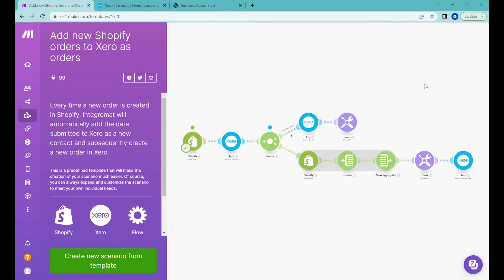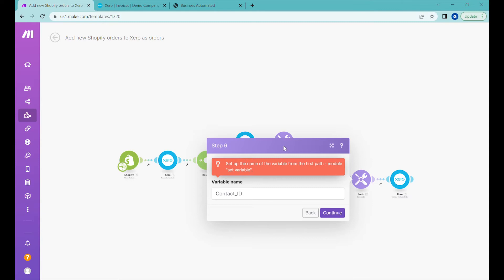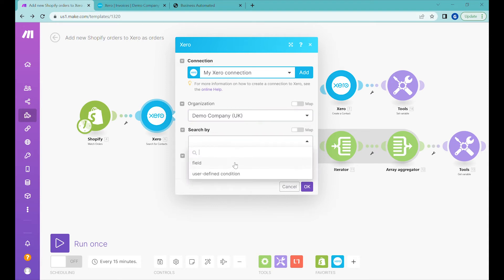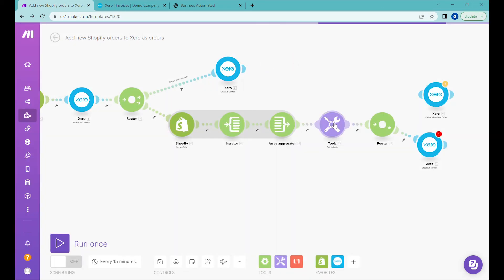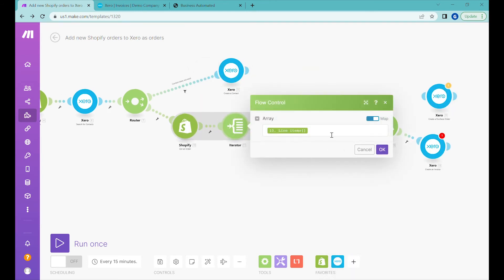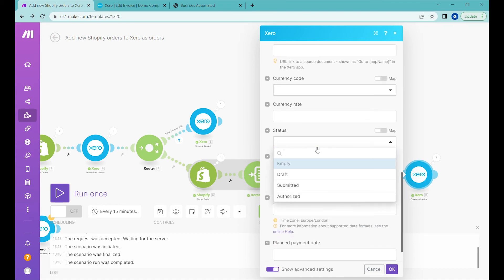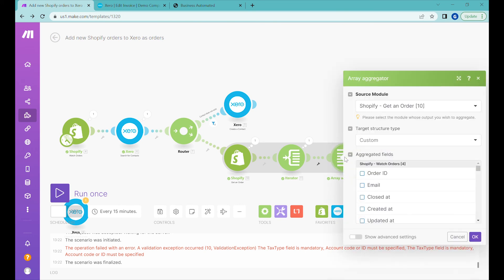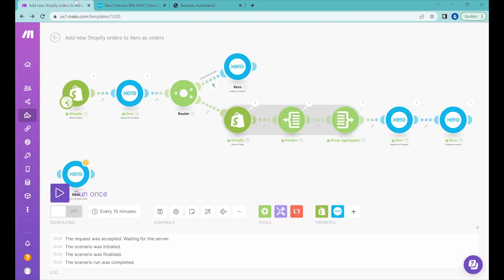Create invoices for Shopify orders in Xero with Make.com - Automatically!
Automatically create invoices for new Shopify orders in Xero using Make.com

Make / Integromat Free plan allows you to create fully functioning automation scenarios and provides monthly renewable 1000 operations credit.

Every new order in your online e-commerce store is a joyful moment. What might be less joyful is reconciling these orders with your accounting. It is crucial to have invoices for all products sold and also in some markets you might be legally obliged to send invoices to your customers.

Manually creating invoices in Xero based on your Shopify data is no fun. Luckily this is a task that can be easily automated. To achieve that we will be using a Make (formerly Integromat) template. I prefer using Make due to flexibility of the solution and easy way to debug any problems. All data passing via the scenario is clearly visible.

We are starting with this template and will be making some adjustments to it. The base scenario will allow you to create invoices, but as you take a deeper look at line items, you will be also able to create more customized solution that takes into consideration for example different accounting codes or taxes. You can also set the scenario to automatically send invoices to customers.

Details of the video:
0:00 Introduction
0:40 Connecting to Shopify and Xero
2:43 Adding Xero Create Invoice module in Make
3:45 Searching for existing and adding new Contacts in Xero
6:40 Invoice creation in Xero from Shopify order data
9:32 Creating Xero invoices in approved status